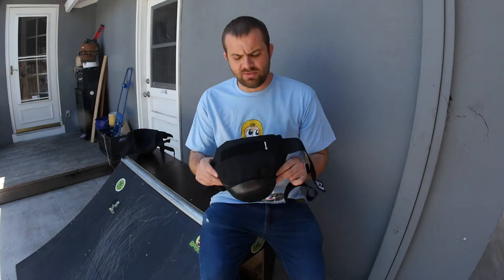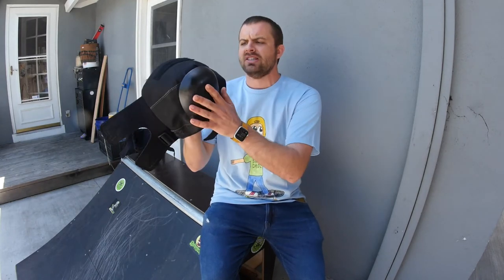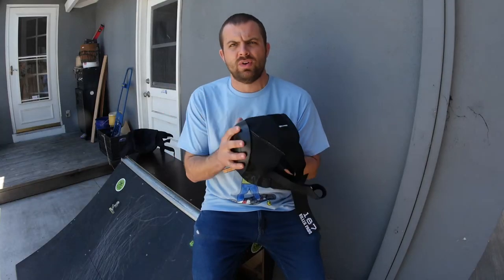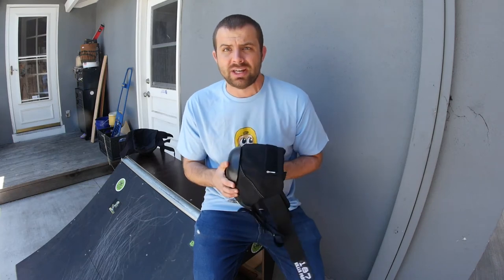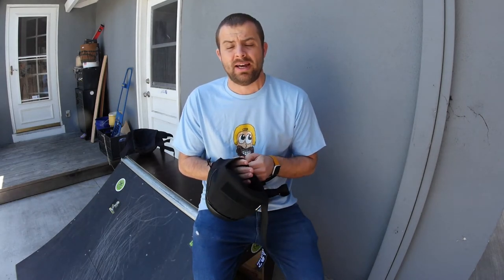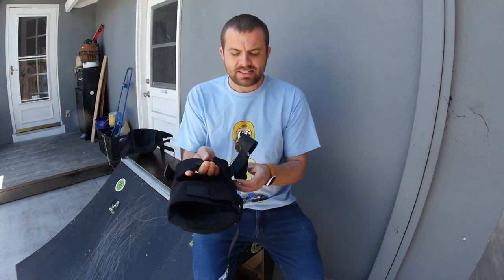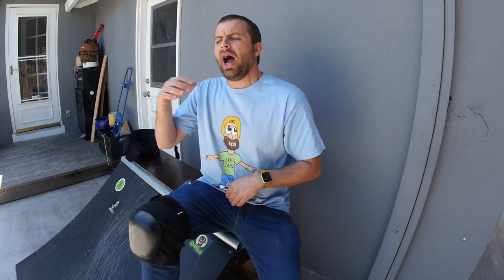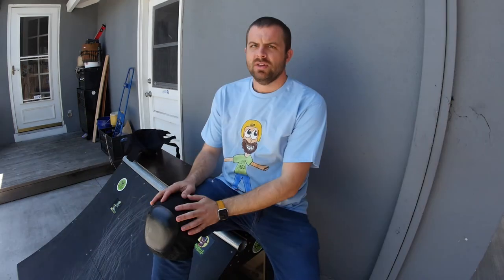187 Killer Pads Pro Knee Pad review, the best Knee pads ever?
MERCH!